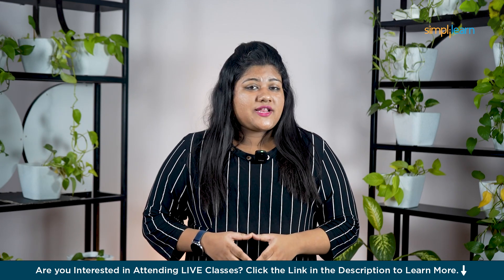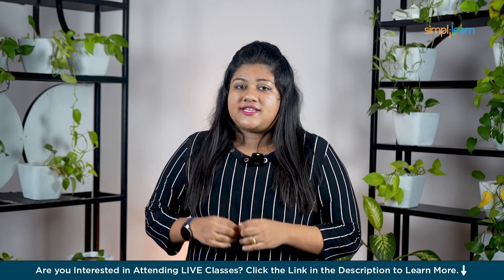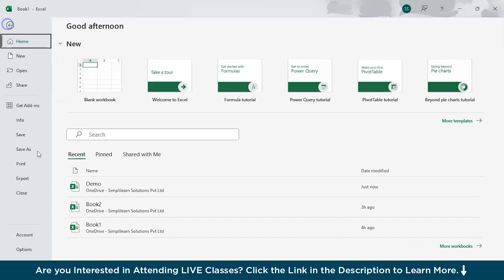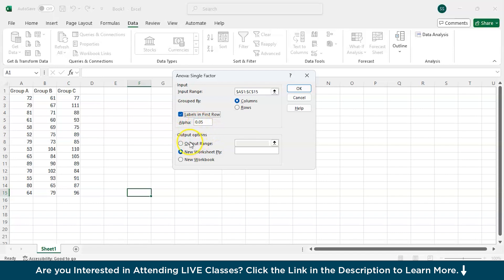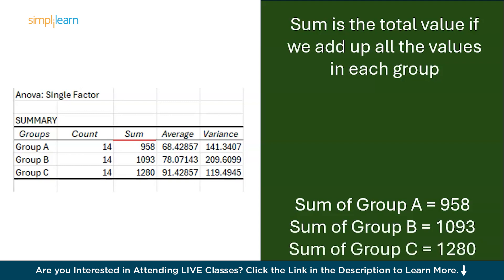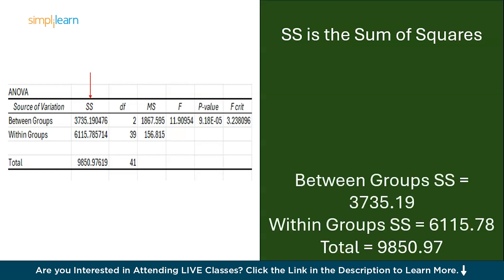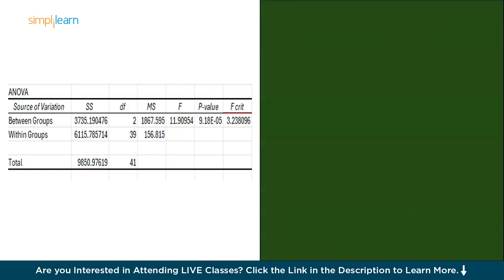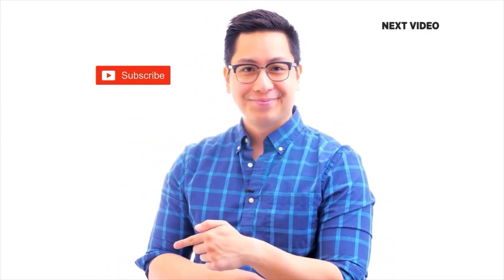How To Perform One-Way Anova Test In Excel | Anova Using Excel | MS Excel Tutorial | Simplilearn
️️🔥 Professional Certificate in Data Analytics and Generative AI, by Simplilearn in collaboration with Purdue University

In this video by Simplilearn, we dive into ANOVA in Excel, exploring its importance in statistical analysis and how to use it effectively. We’ve broken down the concept with a real-world example and provided a detailed, step-by-step guide to performing ANOVA in Excel. Whether you're a beginner or looking to refresh your skills, this video simplifies the process, making it easy to follow for all your data analysis needs. Lastly, we’ve also covered a detailed explanation of the results, helping you interpret and understand the outcome with clarity.

00:00:04 - Introduction
00:00:22 - What is ANOVA ?
00:00:38 - Why ANOVA is useful ?
00:02:03 - ANOVA Demo
00:04:41 - Explanation of the Result

ANOVA (Analysis of Variance) in Excel is a statistical tool that helps you compare the means of three or more groups to see if there are significant differences between them. It’s commonly used in experiments or business analysis to determine if certain factors or variables have an impact on results."

✅ Skills Covered
- Data Analytics
- Supervised Learning
- Unsupervised Learning